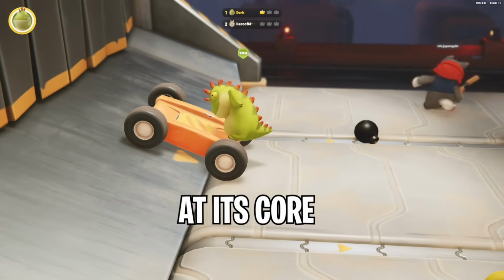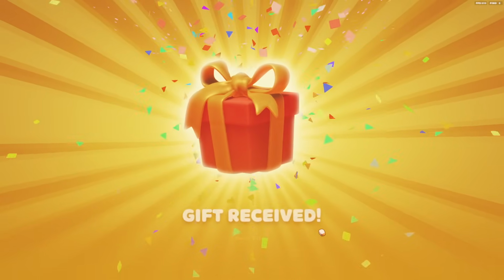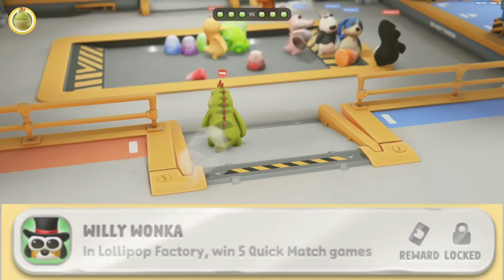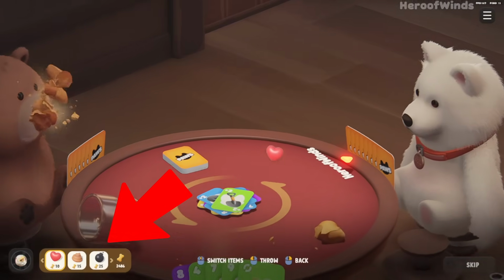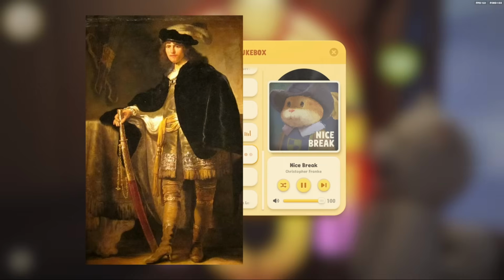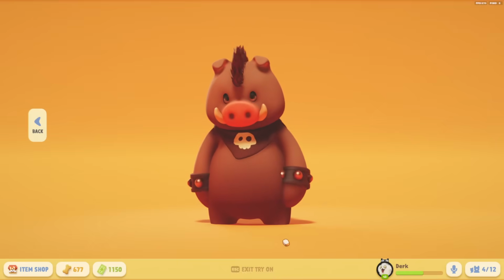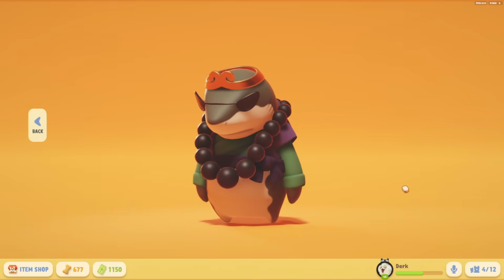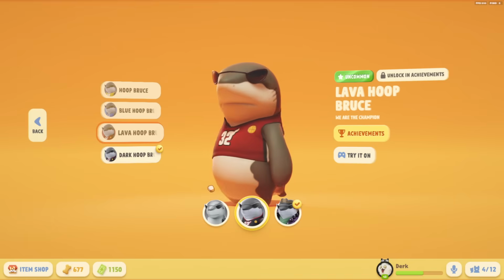130 HIDDEN Easter Eggs in Party Animals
Today I went and tried to find EVERY Reference and Easter Egg in Party Animals. I go through Party Animals Achievements, Skins and even the maps to find them!